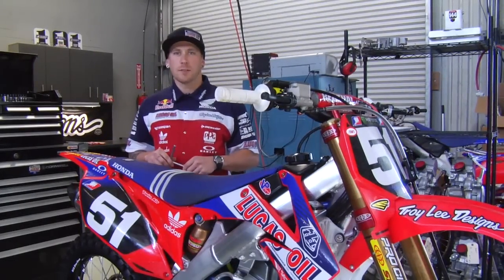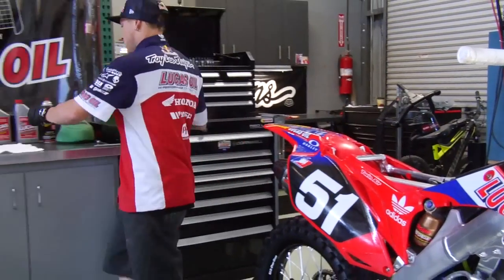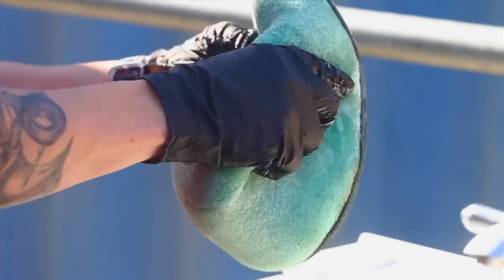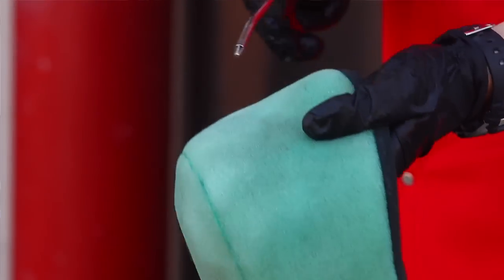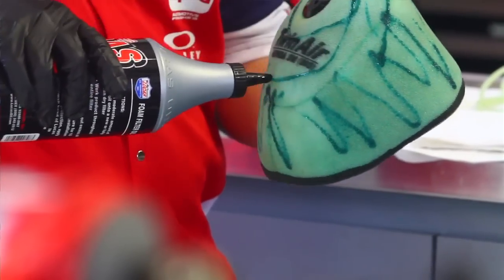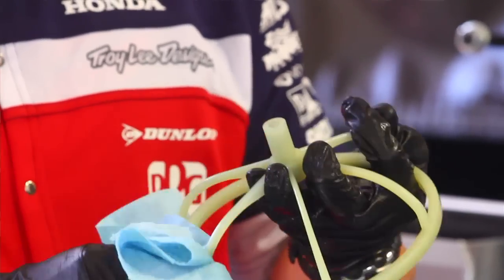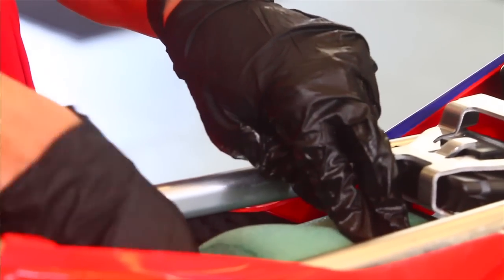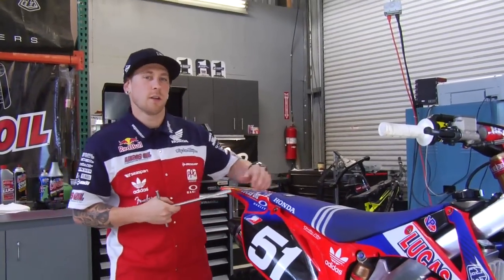How To: Clean and Oil your Air Filter - TransWorld MOTOcross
How To: Clean and Oil your Air Filter